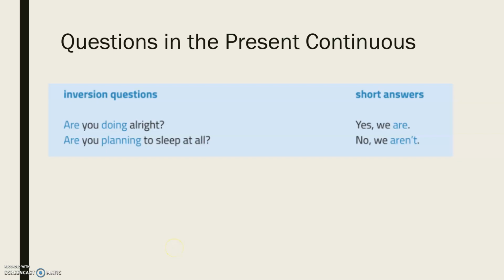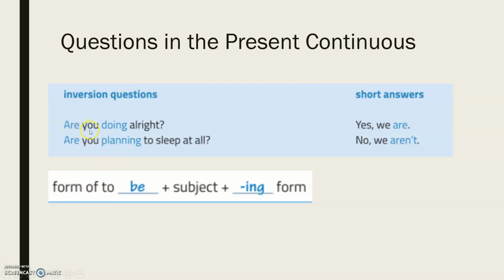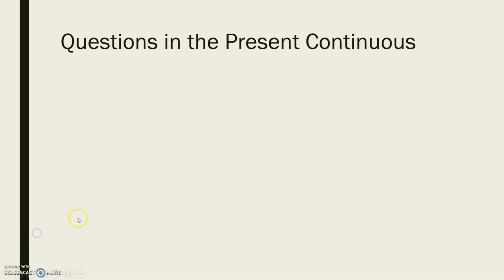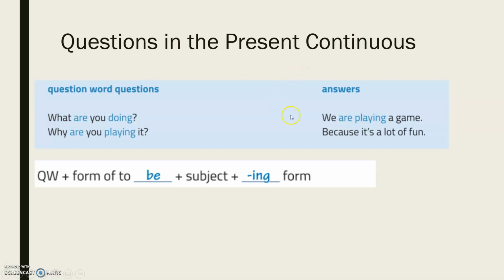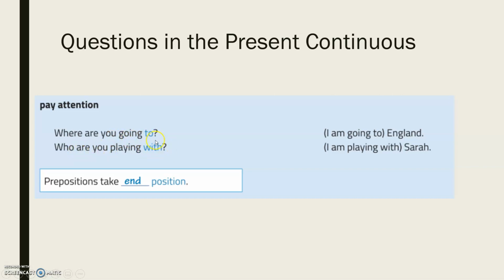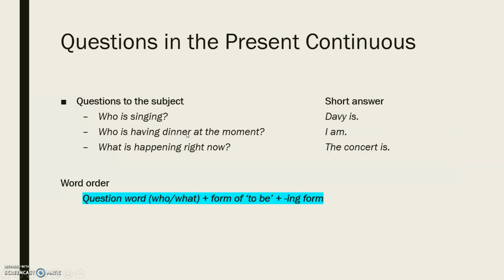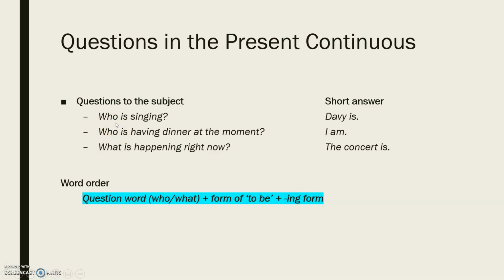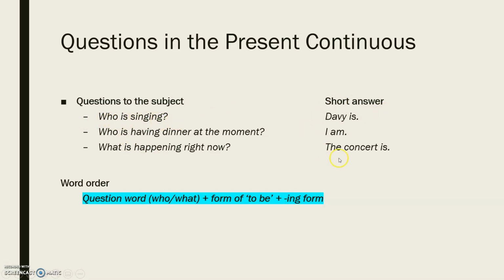Questions in the present continuous